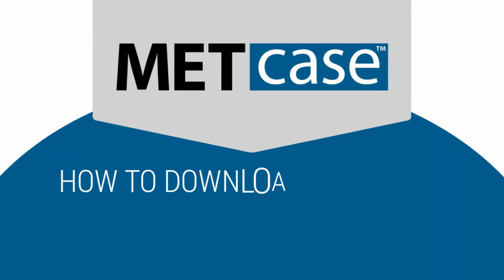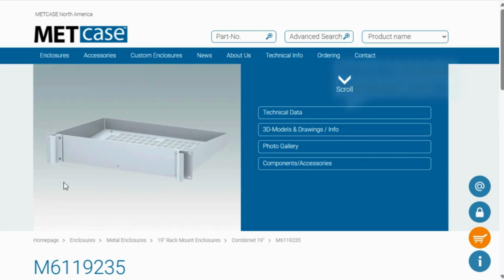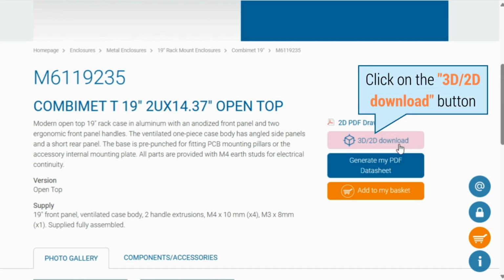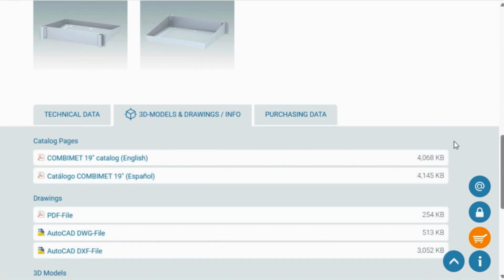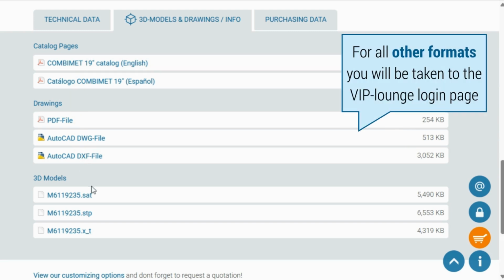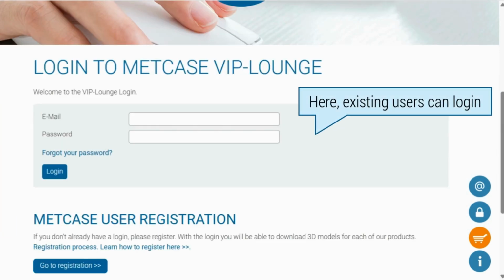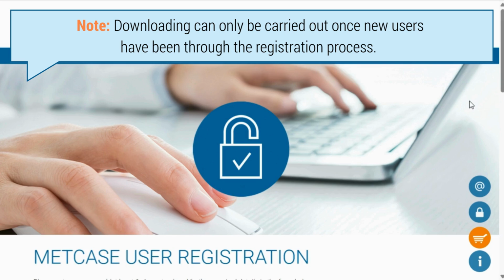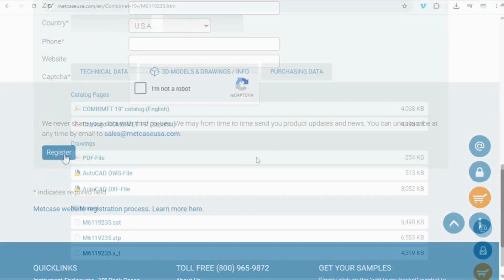🎥 How to Download METCASE Enclosures 2D Drawings and 3D Models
Simplify your product design process with precision files direct from METCASE Enclosures. This tutorial shows you exactly how to access and download 2D Drawings and 3D Models from our technical data section—step by step. Whether you're customizing an enclosure or integrating METCASE products into your project, these files make design seamless and efficient.

Ready to design smarter?